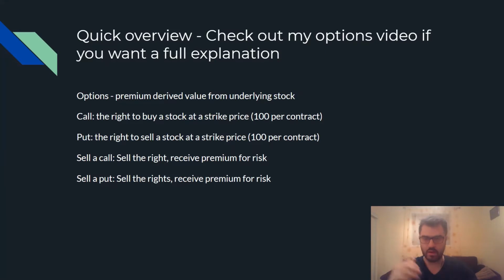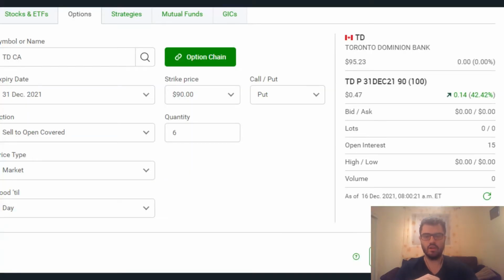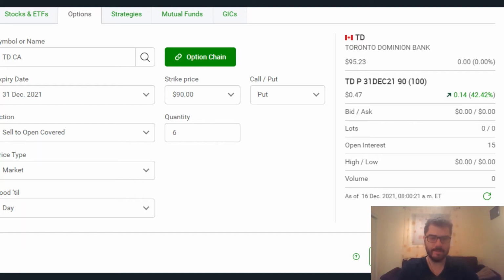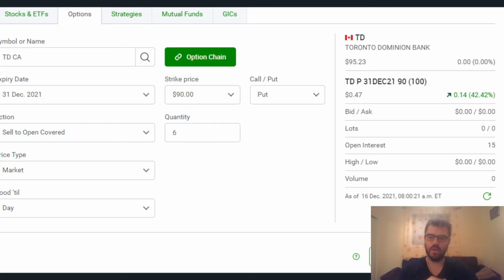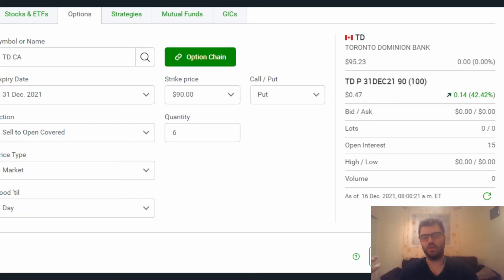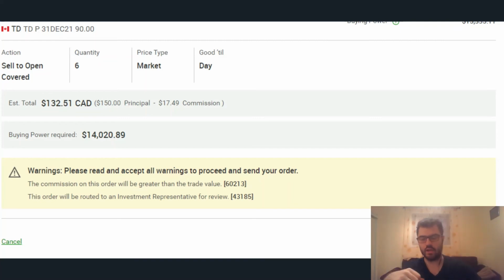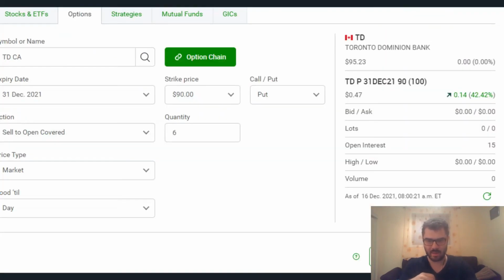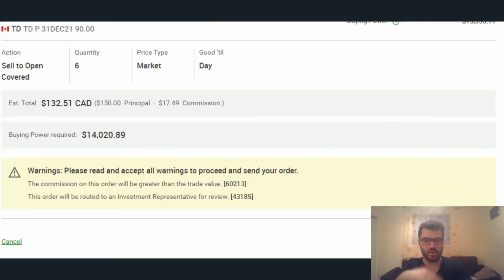How to Trade Cash Secured Puts on TD - Passive Income and Beginner Friendly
In this video, we'll be going over How to Short Put and the Cash Covered Put Strategy. This is a great one if you'd like to generate passive income, only have a few minutes or if you want to get paid before even buying a stock.

This video does not constitute financial advice. Always conduct your own due diligence or speak to a registered Financial Advisor.

How to Short a Put? It involves writing a contract to another and collecting premium in exchange for the obligation to buy their stock at a strike price, assuming it reaches that price. We'll go over some strategies to make money even if this has happened.